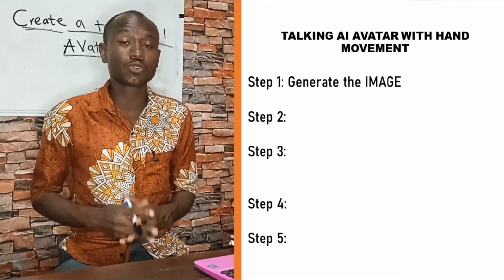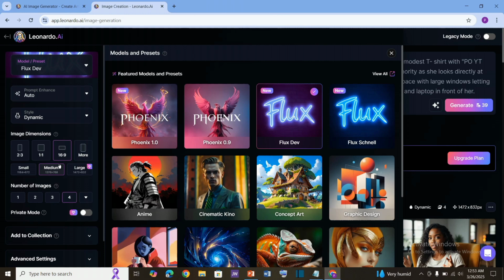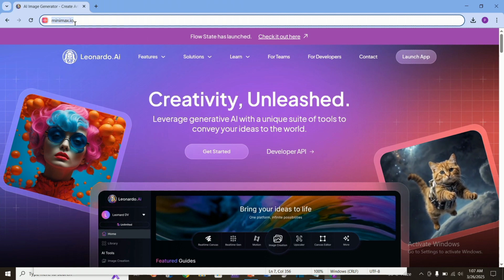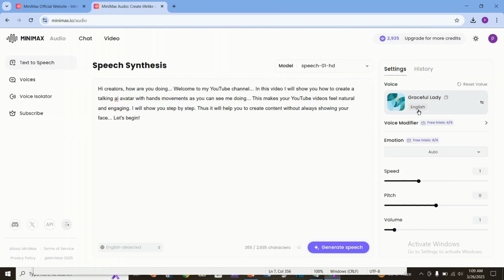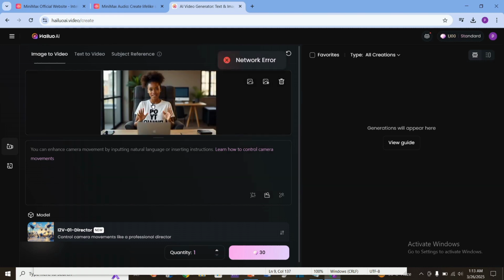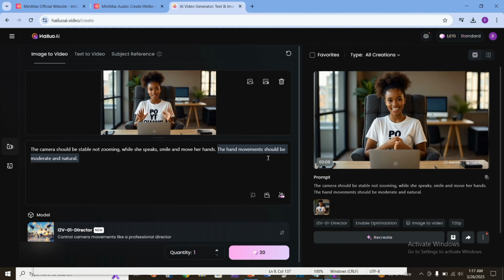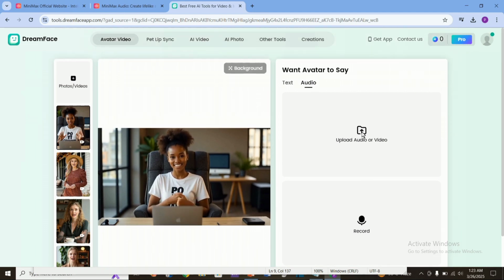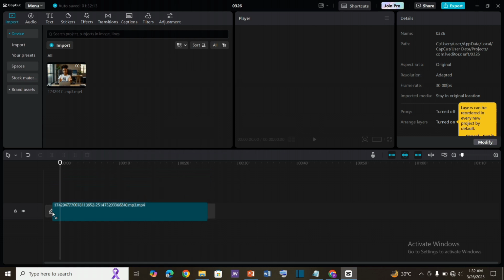Creating HAND MOVEMENT TALKING AI AVATAR is Easy Actually - Beginner's Guide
You’ve seen those AI avatars that talk and move their hands — and thought only tech pros could create them, right?
Wrong. You can do it too
In this full guide, I’ll show you step-by-step how to create a hand movement talking AI avatar using free and easy tools (no complex software needed)

Perfect for YouTubers, content creators, and online teachers!